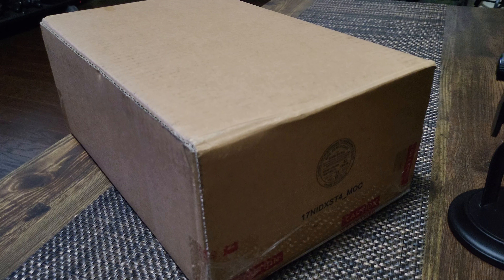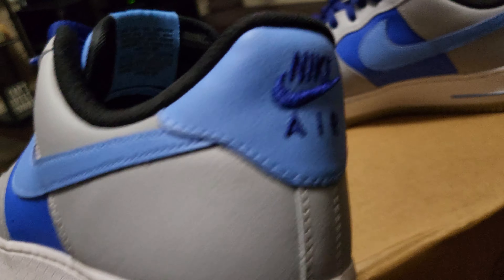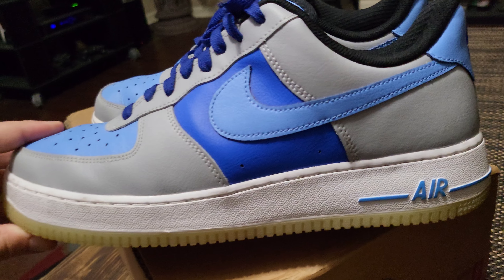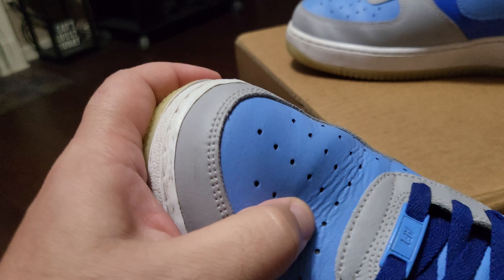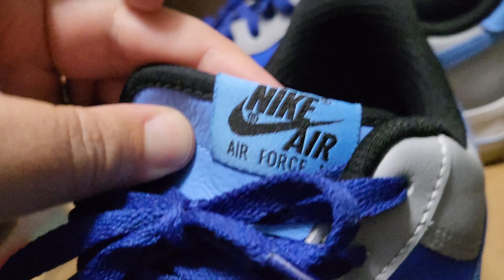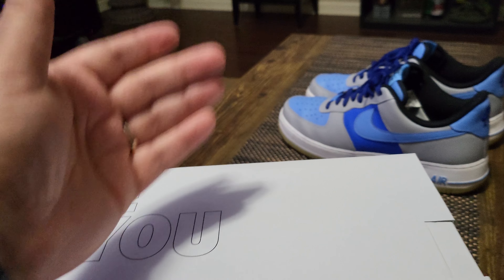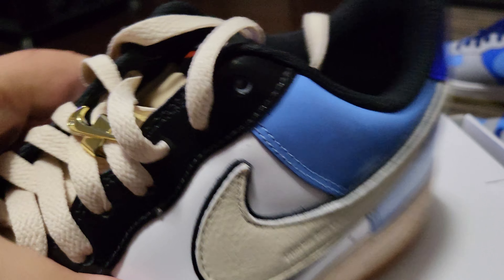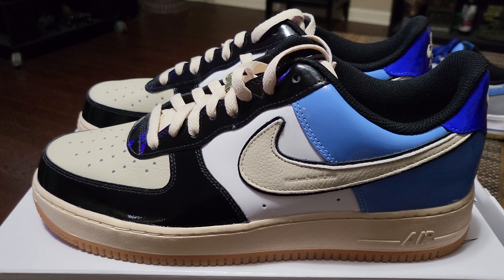Nike by You Air Force 1! Special Tribute!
Created this shoe on using the Nike By You program. It is a tribute to the family!